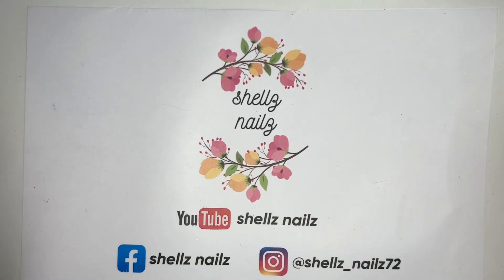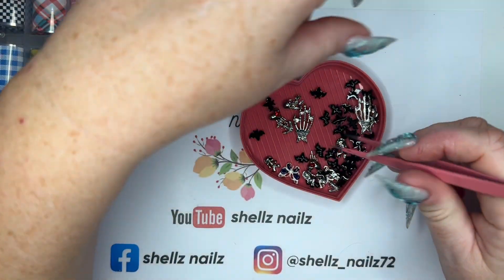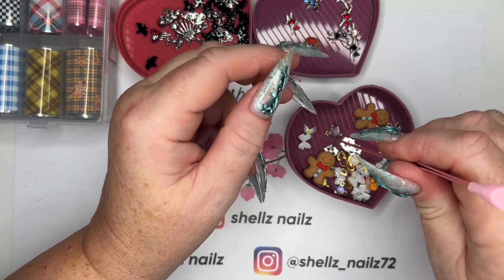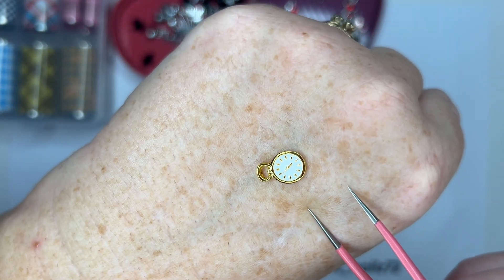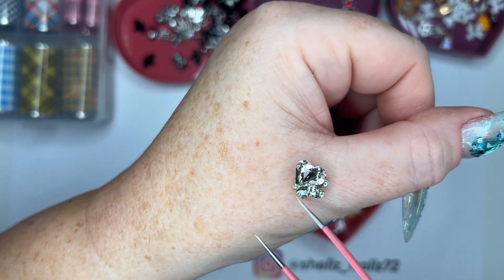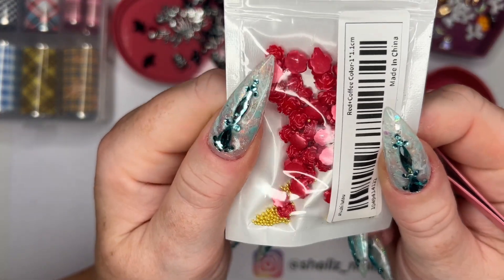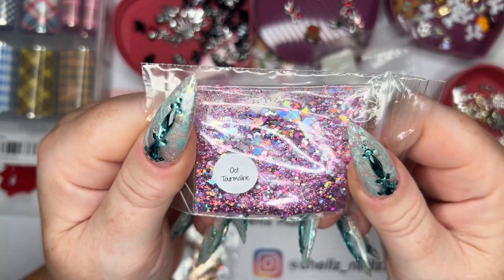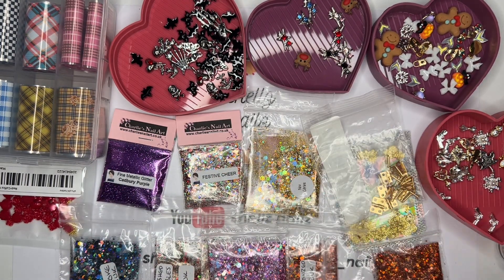AWESOME FRIEND MAIL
Today, I have an awesome friend mail from the lovely Tracy, please pop over to her instagram and show her some love,
so let's take a look shall we 🥰
Please pop over and check out Mrs B Instagram
AMAZON STORE FRONT
madam glam
shellznailz30_1 save 30%
varnail SHELLZ25 save 25%
Bornpretty  SHELLZ10 save 10%
Sparkle supplies uk shellz15 save 15%
Charlies nail art SHELLZ10 save 10%

SHELLZ10  save 10%
Melody suzie
Vettsy SHELLZ20 save 20%
venalisa  SHELLZ10 save 10%
Tia's Beauty  shellz10 save 10%

video and music by Kapcut